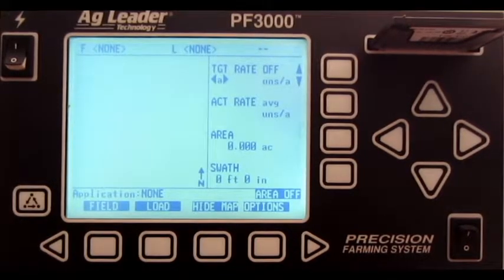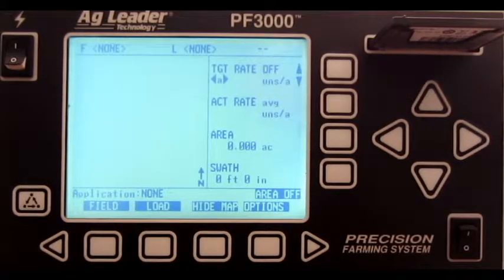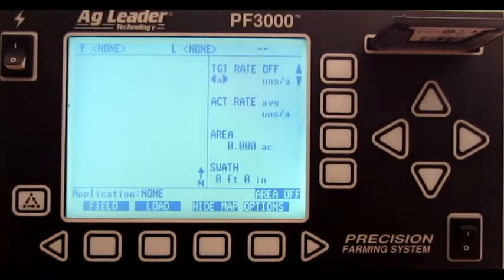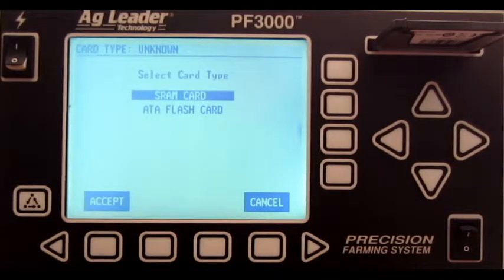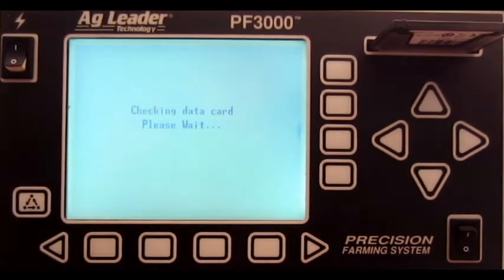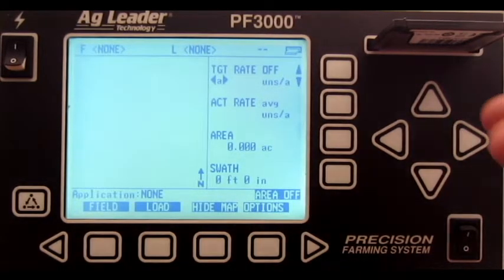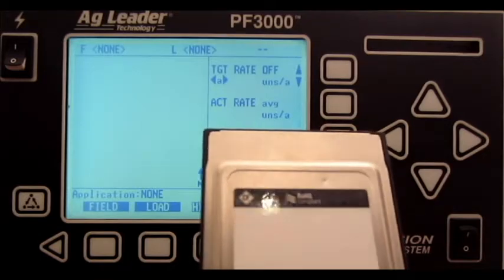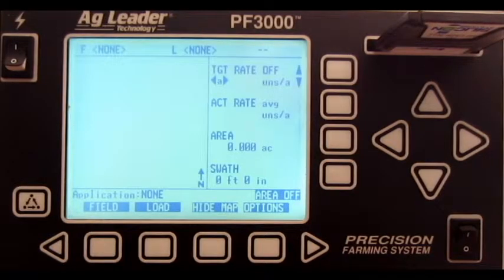How to Determine If the Memory Card Is Being Recognized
This video goes through How to Determine If the Memory Card Is Being Recognized on a PF Series Monitor.  (PF 3000, PF 3000 Pro, PF Advantage)